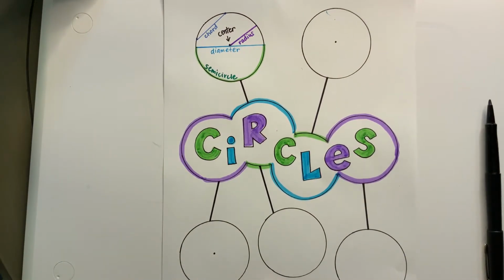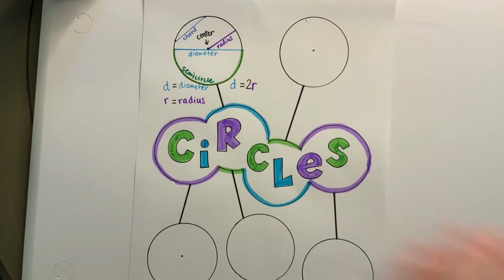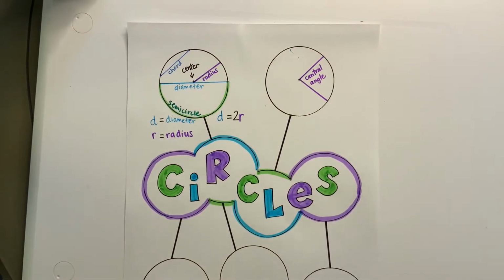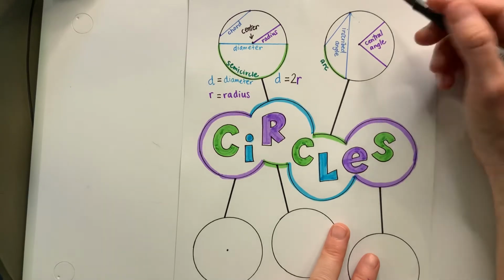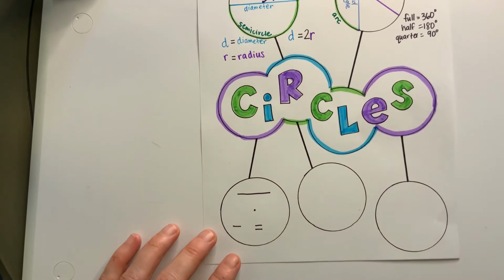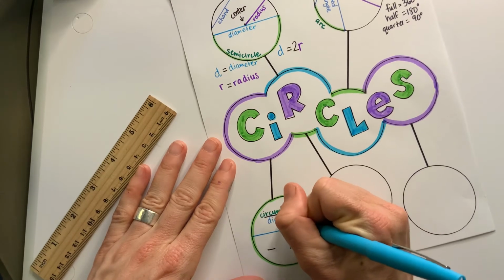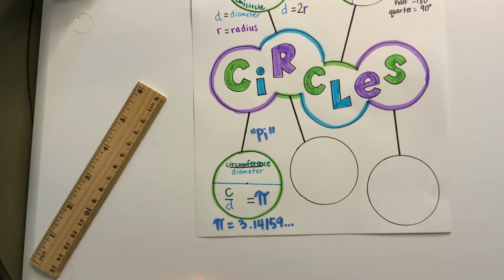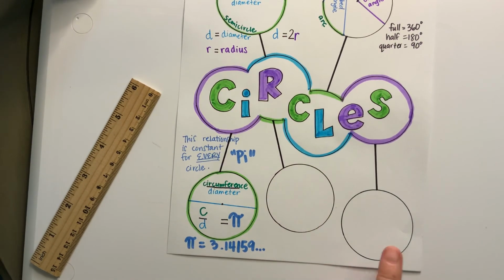Anatomy of a Circle & Pi